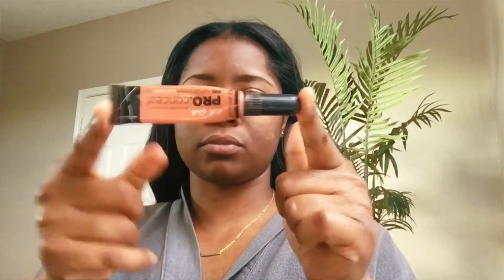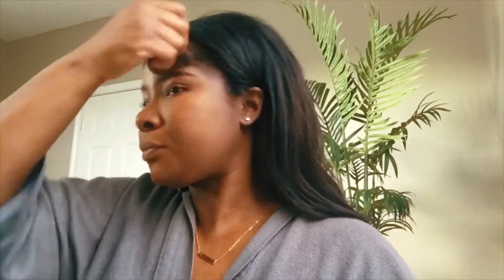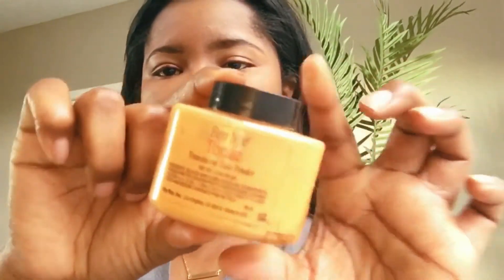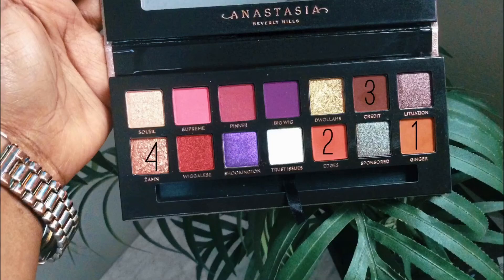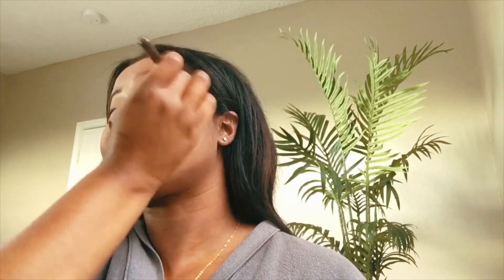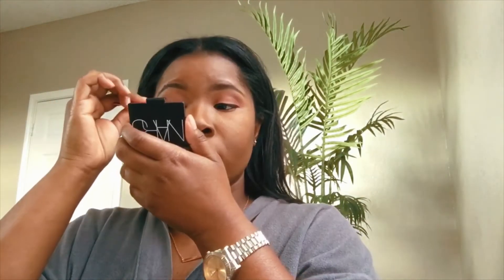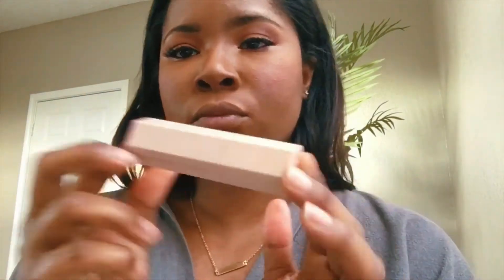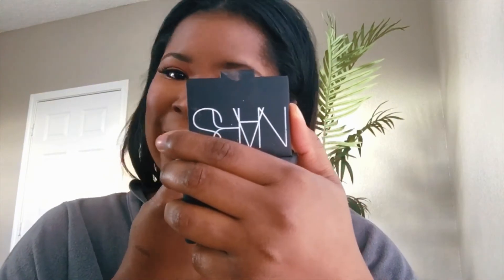Trying the new JACKIEAINA x ABH PALETTE | knownasken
Hey y’all, so I finally got my hands on Jackie’s palette!!! I loved it, definitely worth adding to your makeup collection! I hope y’all enjoyed this quick video!

Products used;

Formula 1006 moisturizer (ulta)
Essence prime + studio
Matte primer (ulta)

Brows
Abh

Face
Mac NW45 + Nars All day luminous- New Orleans mix together

Concealer
Mac pro-long wear NW40

Poweder
Topaz- Ben Nye (MUM)

Contour
Fenty Beauty- Espresso

Highlight
Fenty Beauty- Sinamon

Face spray
NYX- Matte face spray

Jackie Aina Palette x ABH
Colors used;
Ginger
Edges
Credit
Zamn

Song: w o a h | by s n o h a • a l e g r a
Mixed by: moosethecoolest